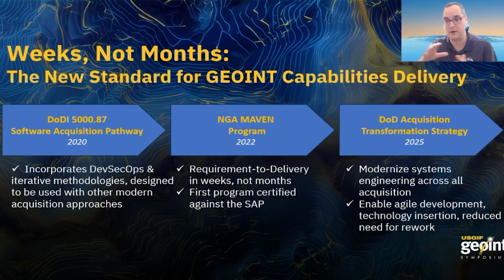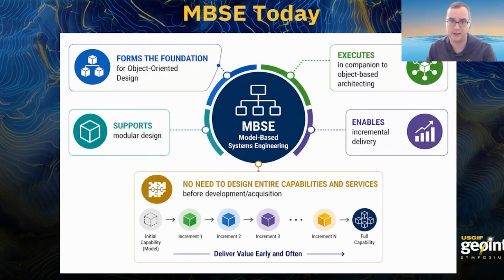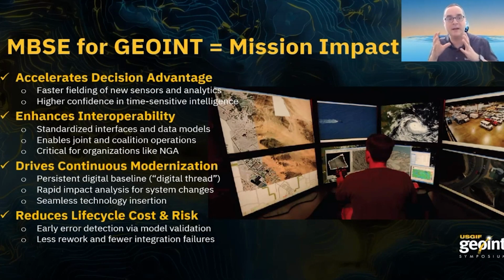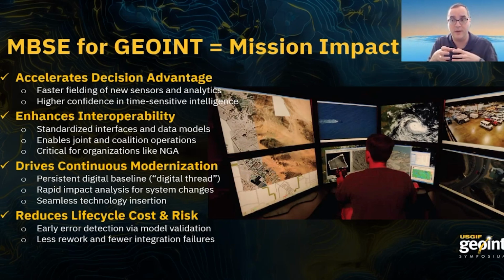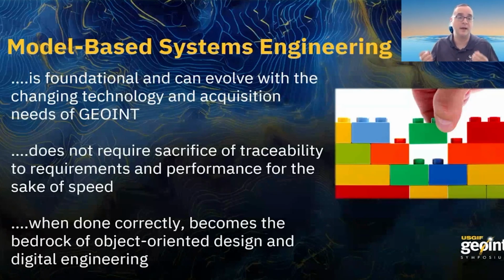What is Model-Based Systems Engineering? | GEOINT2026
In this follow‑up conversation, Michael DeLaFleur and Richard Cinquegrana break down model‑based systems engineering (MBSE) in a way that cuts through the jargon and gets to the heart of why it matters for modern missions.

They explore how MBSE shifts engineering from document‑heavy processes to integrated, model‑driven environments that improve clarity, reduce risk, and strengthen decision‑making across the entire system lifecycle. Whether you're new to MBSE or looking to deepen your understanding, this discussion offers clear insights into how model‑driven methods support real‑world program success.

Let us know your thoughts — and if you want to explore how TekSynap applies MBSE to real‑world programs, visit our